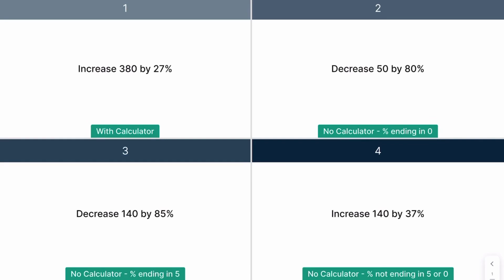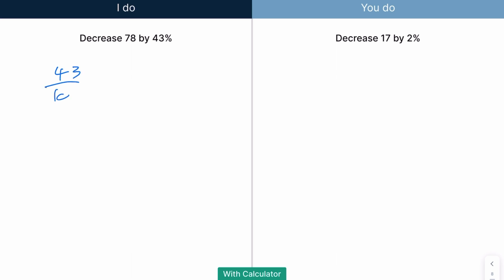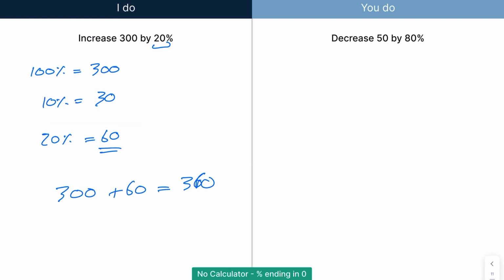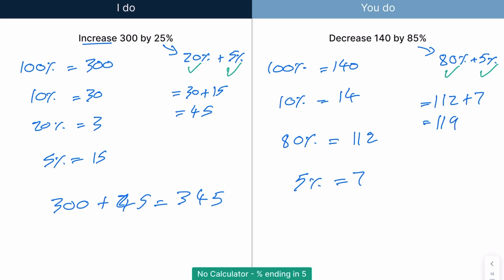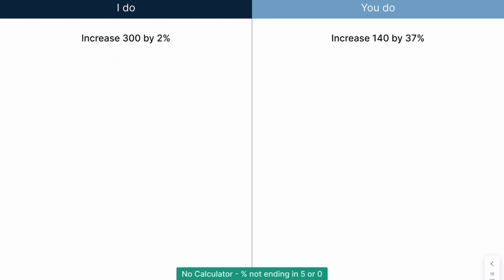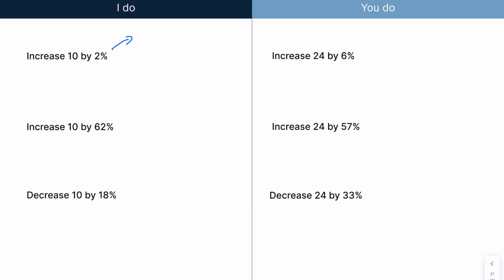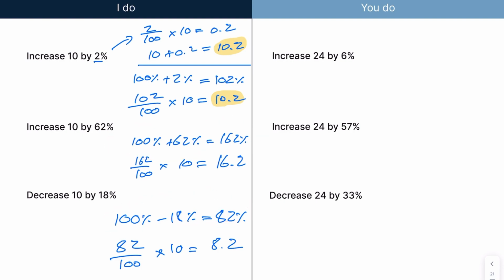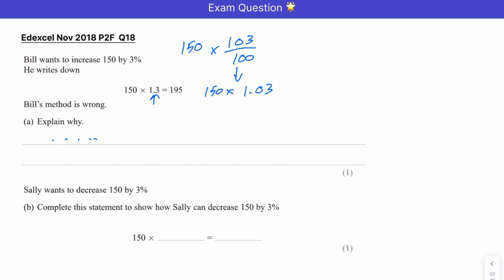Increase/Decrease by a Percentage | GCSE Maths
00:00 Intro
00:22 With Calculator
02:33 Practice Questions
02:40 No Calculator - % ending in 0
04:03 Practice Questions
04:07 No Calculator - % ending in 5
05:59 Practice Questions
06:03 No Calculator - % not ending in 5 or 0
09:21 Practice Questions
12:20 Exam Question